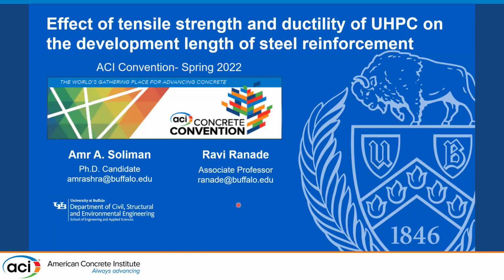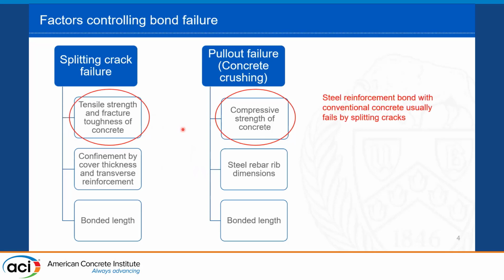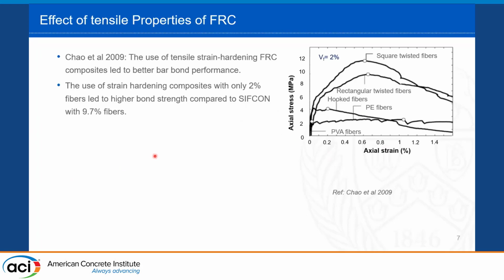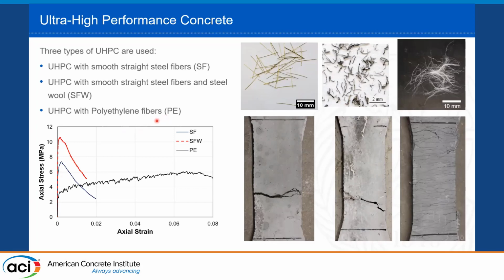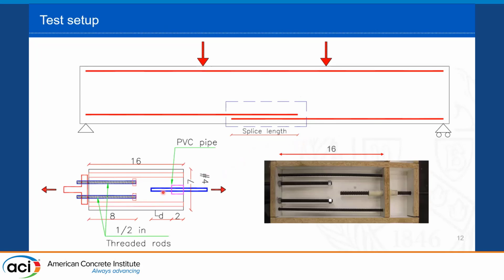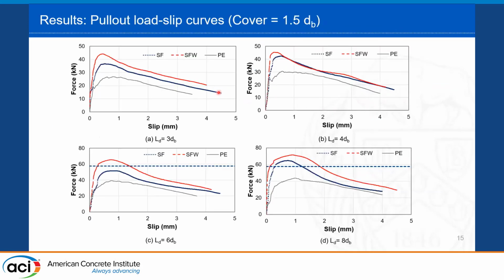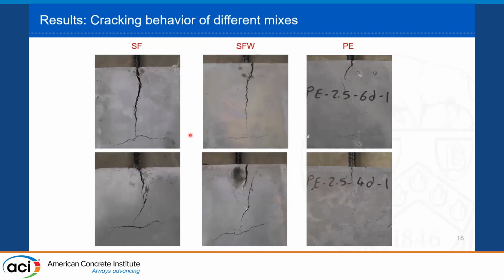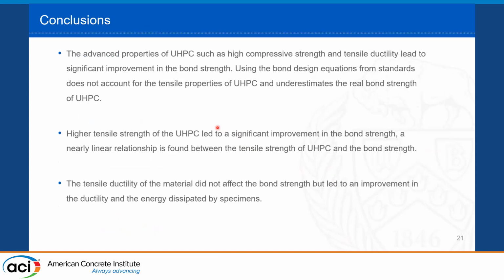Effect of Tensile Strength and Ductility of UHPC on the Development Length of Steel Reinforcement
Presented By: Amr Soliman, SUNY University of Buffalo

Description: In the last decade, Ultra-High-Performance Concrete (UHPC) has been used for a variety of accelerated bridge construction applications, including field cast connections between precast concrete segments. Such applications utilize the superior mechanical properties of UHPC that lead to better bond with the steel reinforcement, thus simplifying the connection reinforcement. However, the effects of the fundamental tensile properties of UHPC (tensile strength and strain capacity) on the bond strength with reinforcement steel have not been evaluated sufficiently, except for the effect of different volume fractions of fibers on rebar-UHPC bond. To address this knowledge gap, a series of rebar pullout tests were performed in this study using three UHPC mixtures with different tensile strengths and strain capacities. The specimens were fabricated using 13 mm diameter bars, with varying cover thickness and embedment length. It was found that higher tensile strength of the UHPC led to a significant improvement in the bond strength. On the other hand, the tensile ductility did not affect the bond strength significantly.